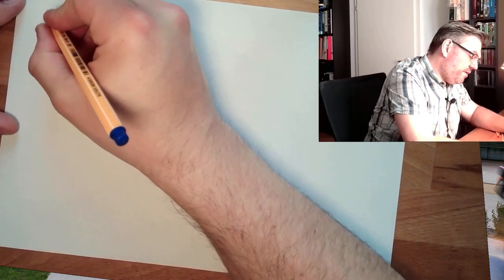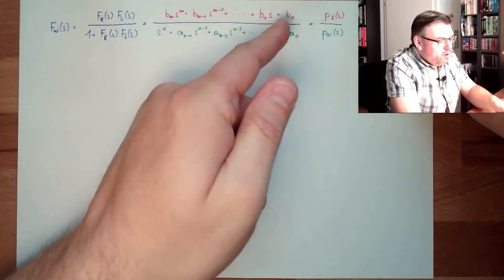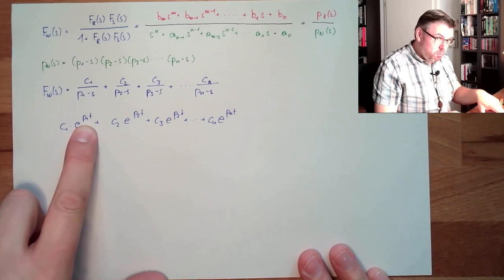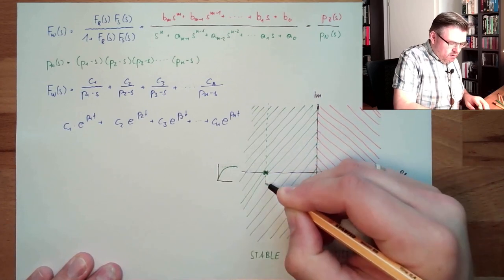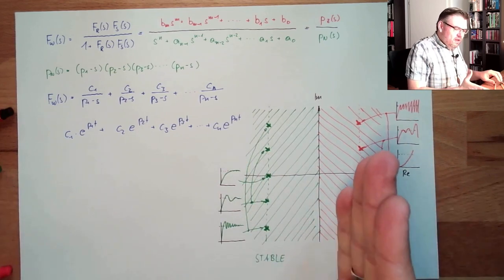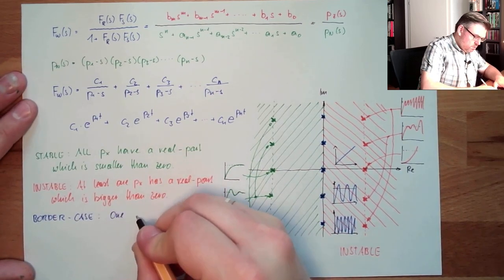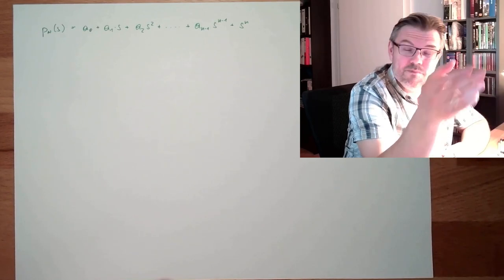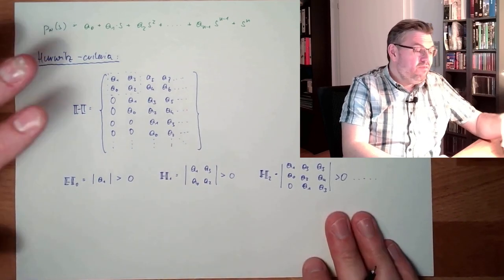Control 60: Stability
Our first try to analyse the stability of control loops. We will try to derive some stability criterias from the transfer function. We will end up in some stability criterias we can use. Among others we will discuss the stability criteria of Hurwitz.